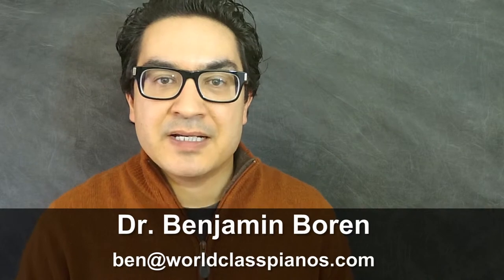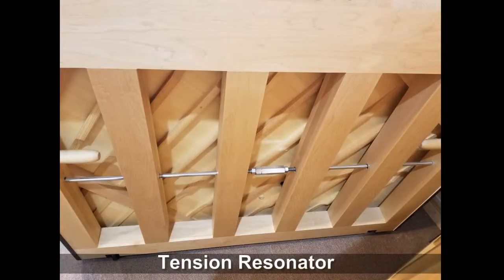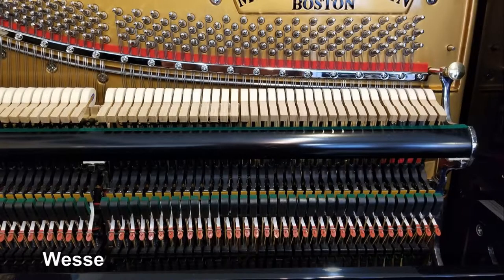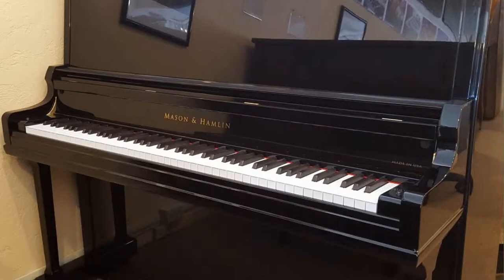Mason & Hamlin Model 50 Upright Piano